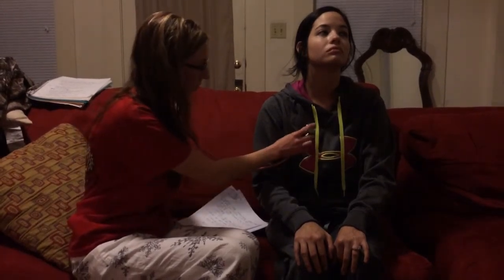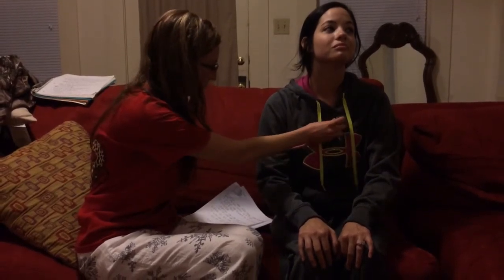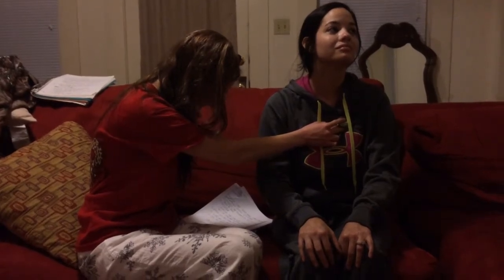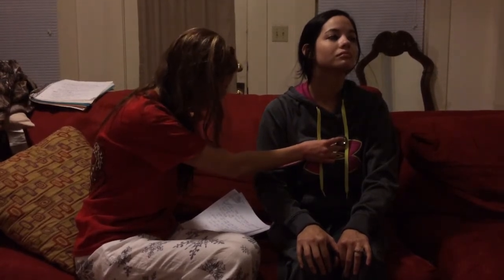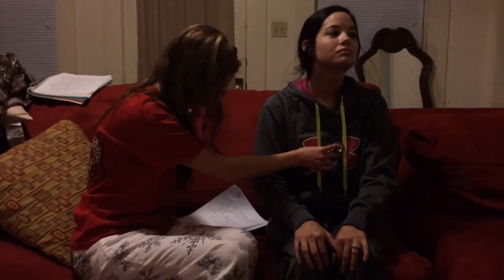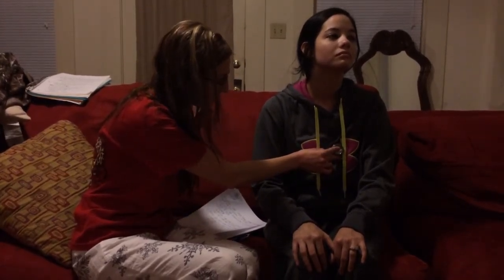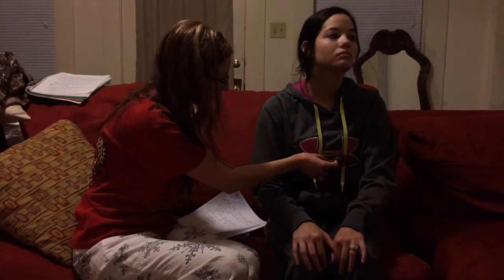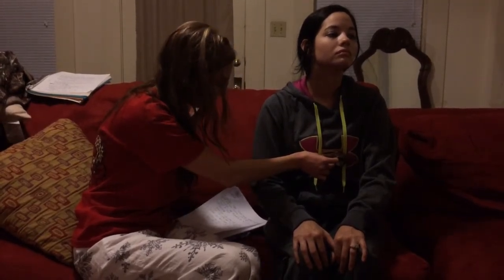Kayla Arnouville, RN heart and neck vessels NURS 355 Health and Physical Assessment